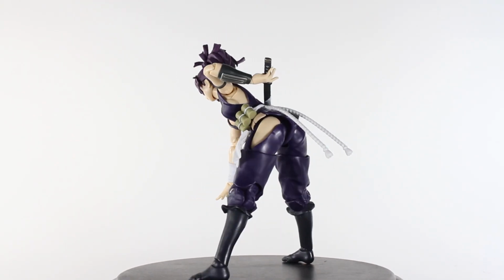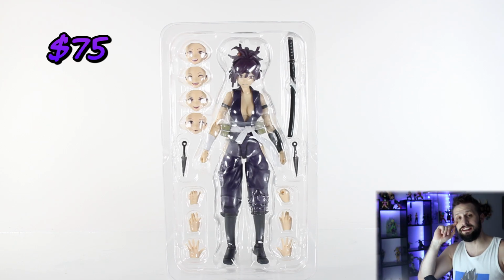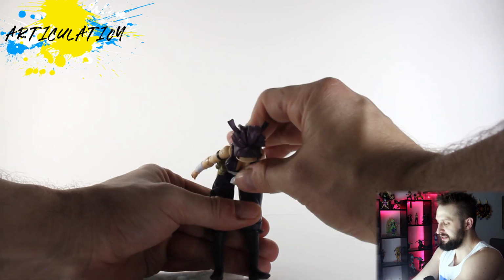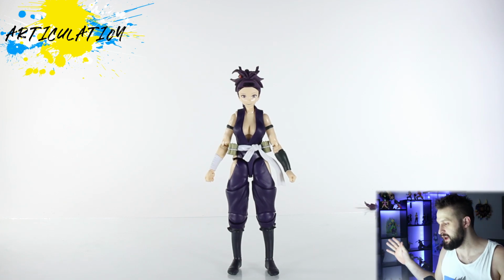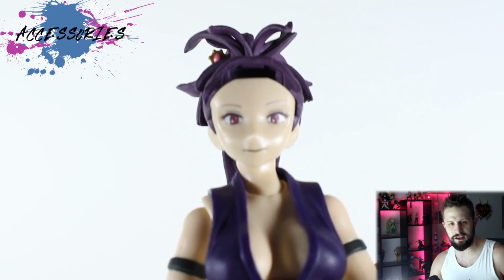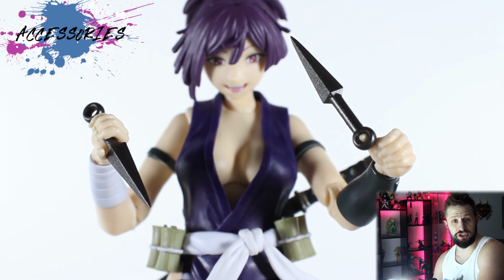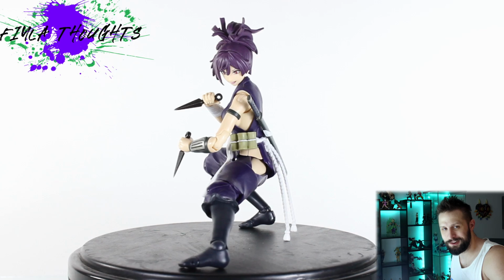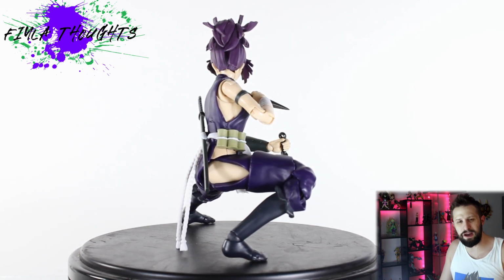S.H. Figuarts Hell's Paradise-Yuzuriha review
An in depth unboxing and review of Tamashii Nations SH Figuarts Yuzuriha from Hell's Paradise (Jigokuraku)

Start: 00:00
Unboxing 01:58
Articulation 03:27
Paint apps 09:25
Accessories 11:30
Size comps 16:26
Final thoughts 18:10
Next Review: 22:30